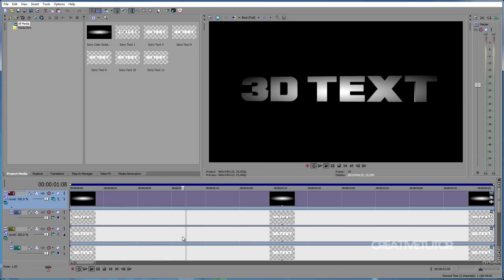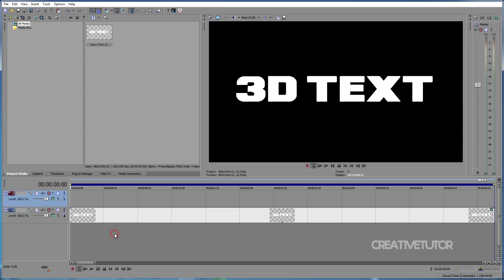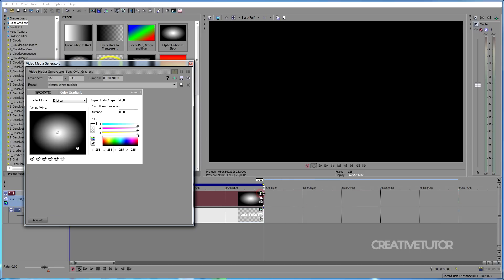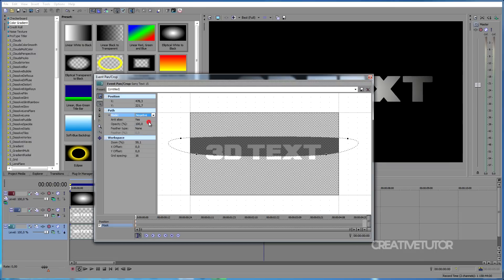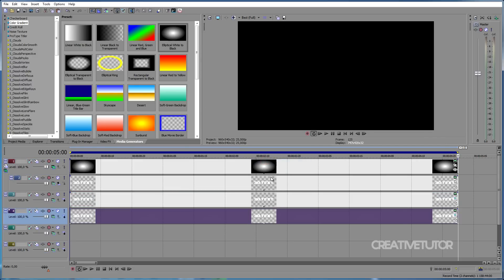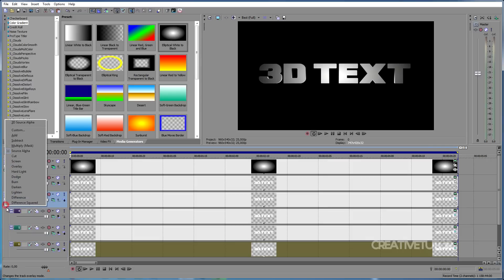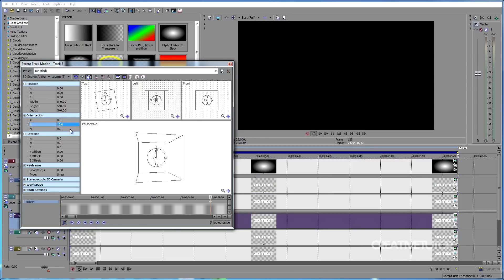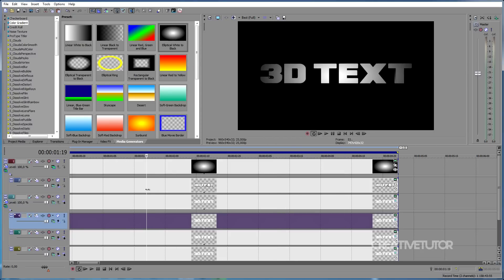3D Text Intro in Sony Vegas (Tutorial)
In this step by step tutorial I will show you how to make a 3d text intro in sony vegas.